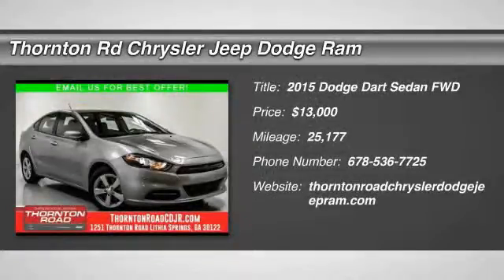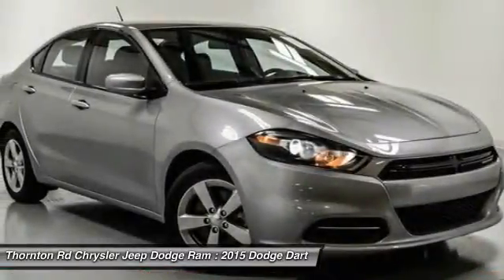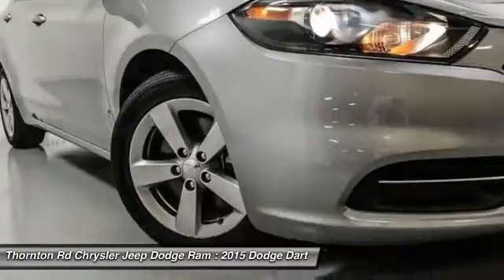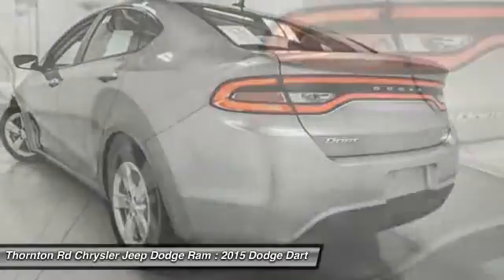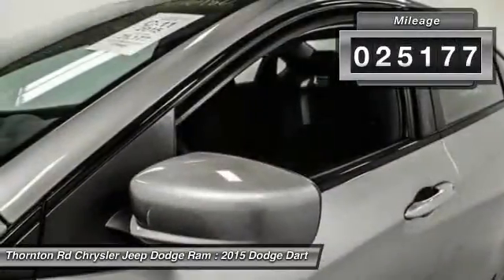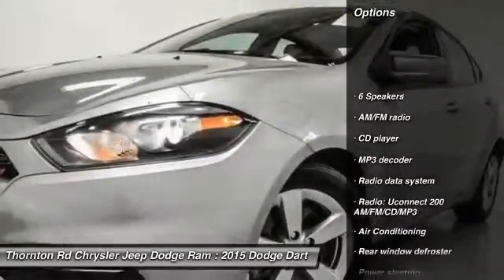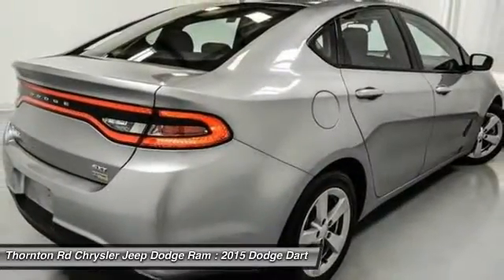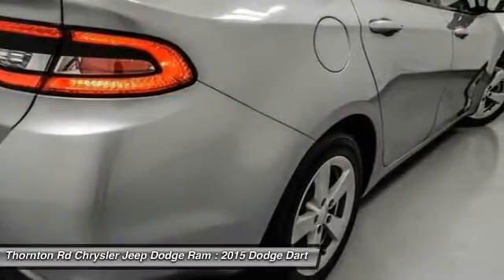2015 Dodge Dart Lithia Springs GA CP0686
2.0L 4CYL! 6 SPEED AUTO! 17INCH ALLOY WHEELS! 4D SEDAN! SILVER EXTERIOR! UCONNECT! BLUETOOTH! FOG LIGHTS! RALLYE PACKAGE! IPHONE/MP3 CAPABLE! XM RADIO! AUTOMATIC LIGHTS! CRUISE CONTROL! BUCKET CLOTH SEATS! POWER LOCKS! POWER WINDOWS! KEYLESS ENTRY! TRACTION/STABILITY CONTROL! AND MORE!